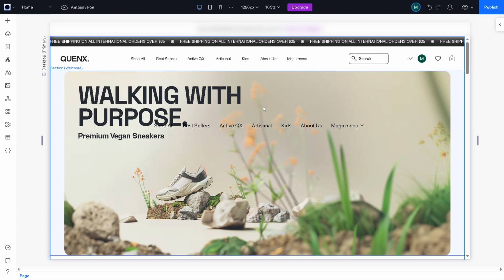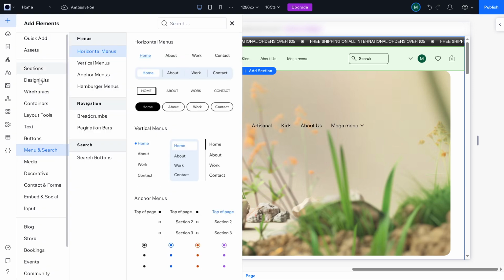How to Add a Mega Menu to Wix (Step By Step) (2026 Guide)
How to Add a Mega Menu to Wix (Step By Step) (2025 Guide)